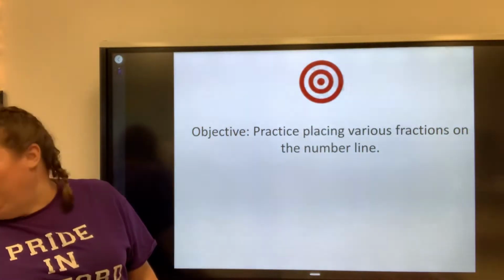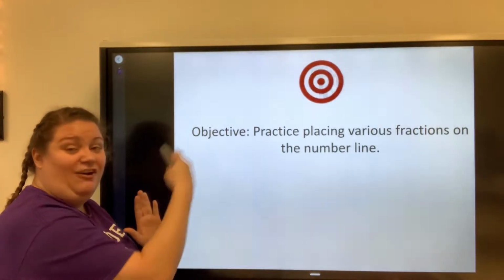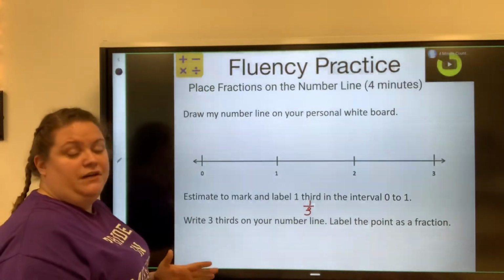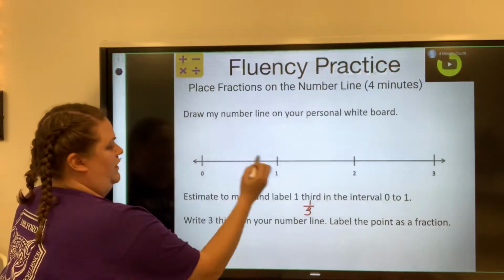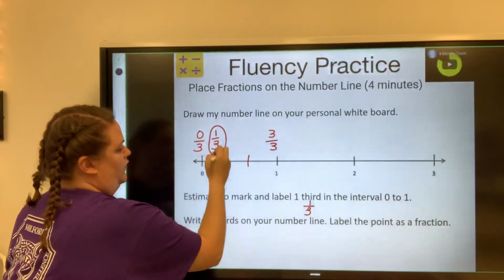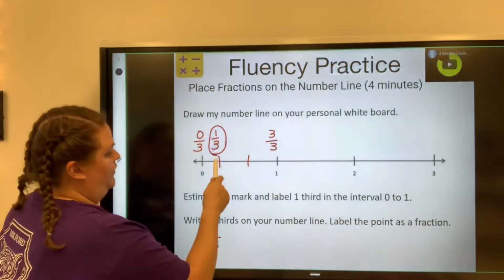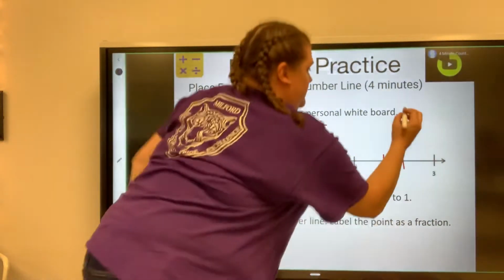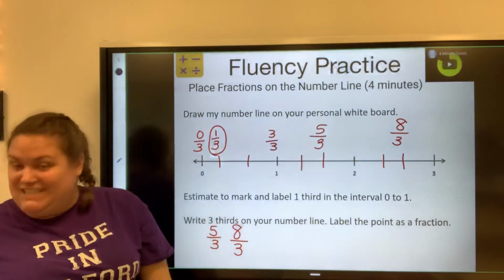Module 5 Lesson 18